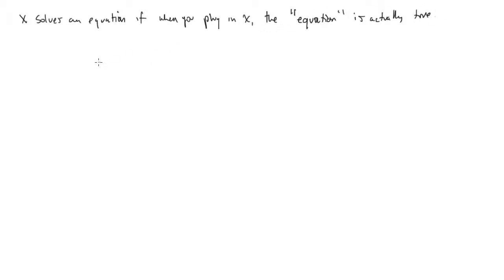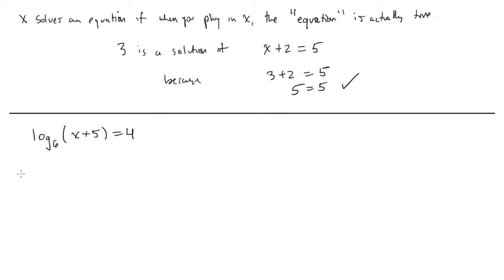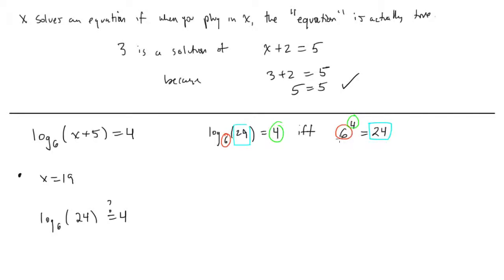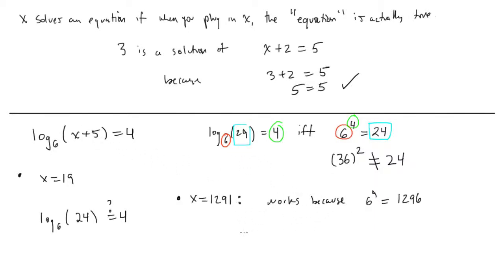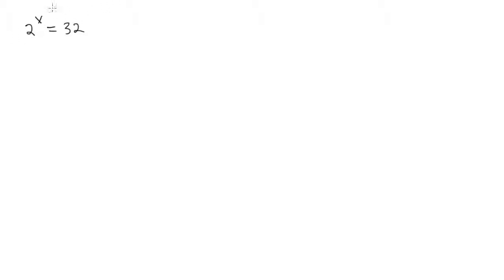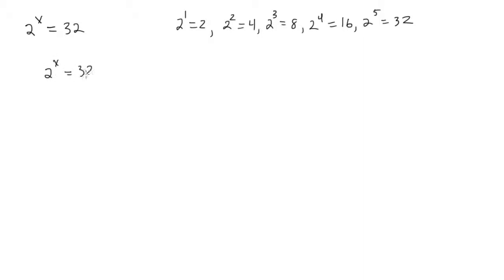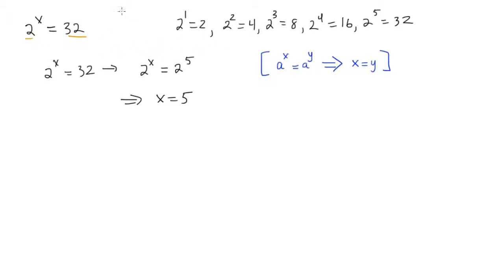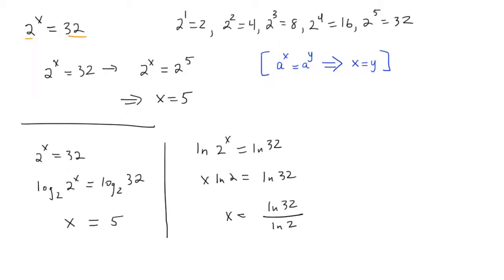Pre-class Video: Section 7.4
Introduction to solving exponential and logarithmic equations